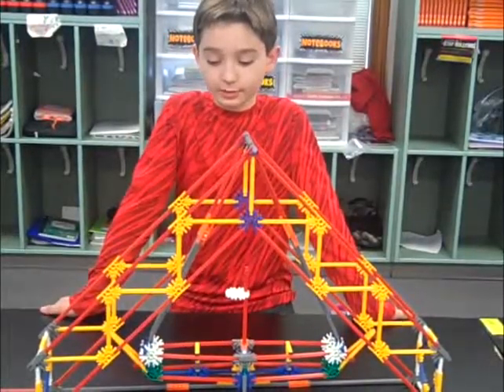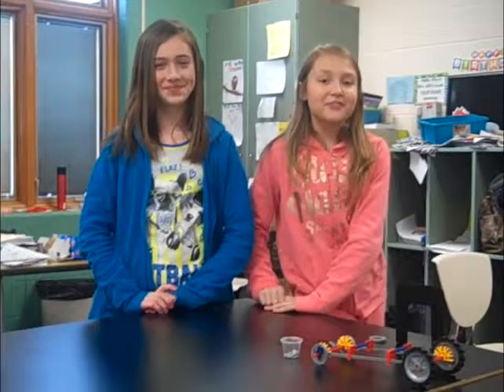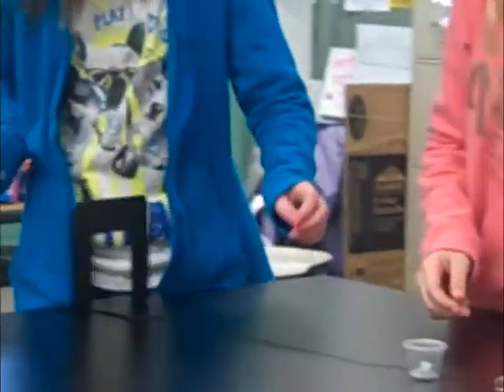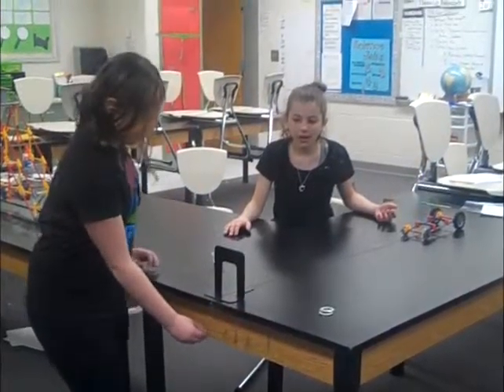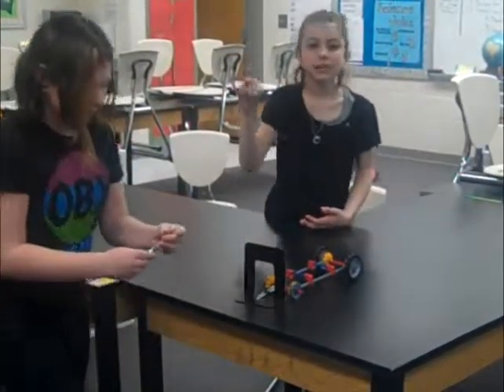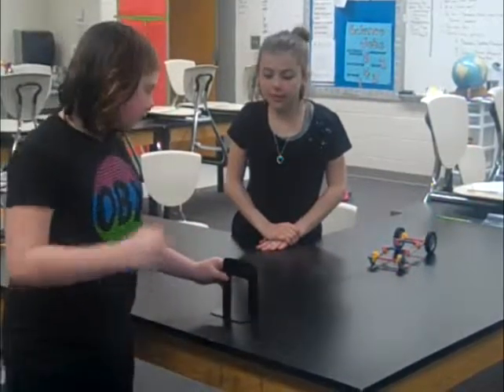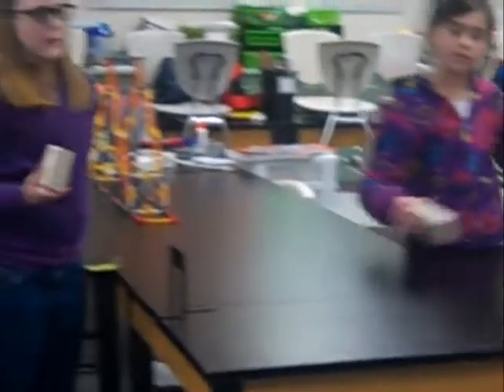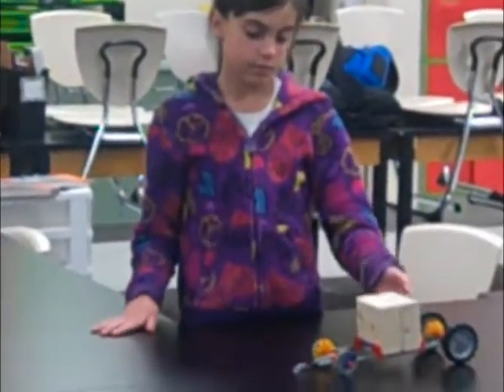Forces & Motion Instruction Video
Students demonstrate examples of Newton's Laws of Motion and concepts relating to help others understand the same information.